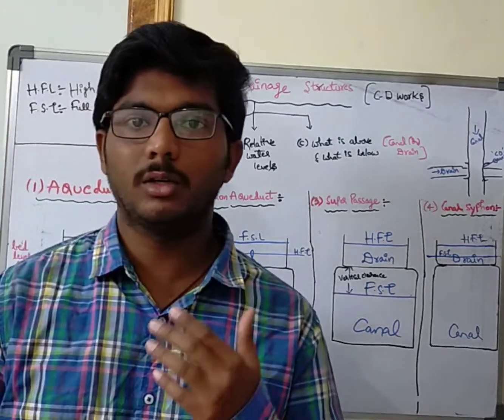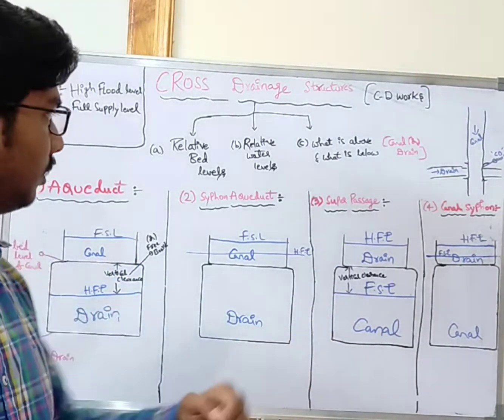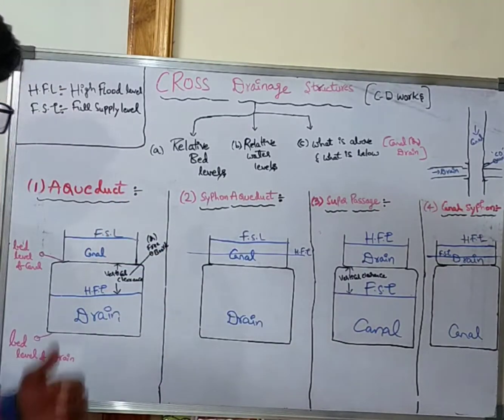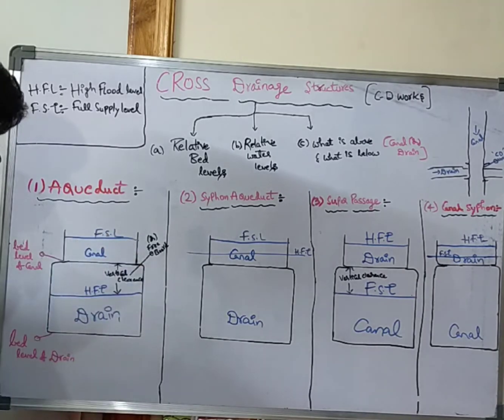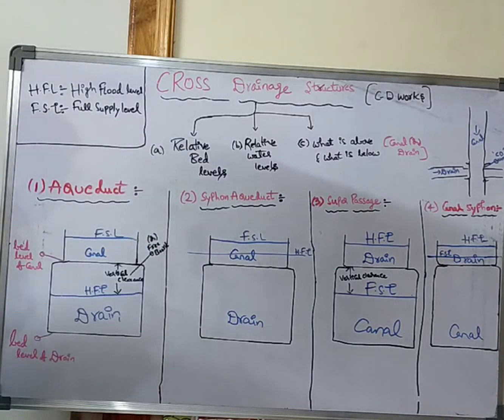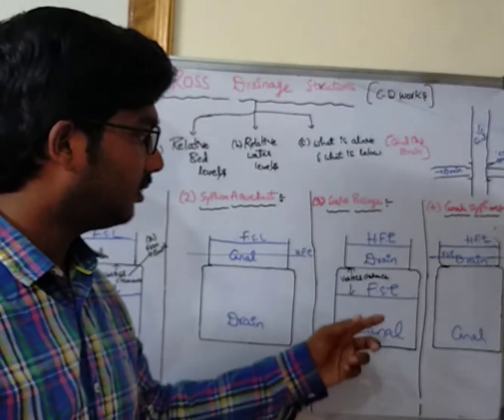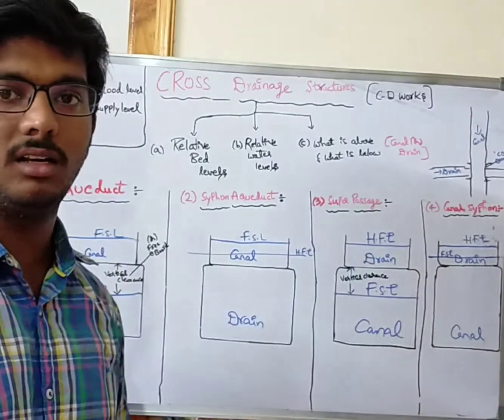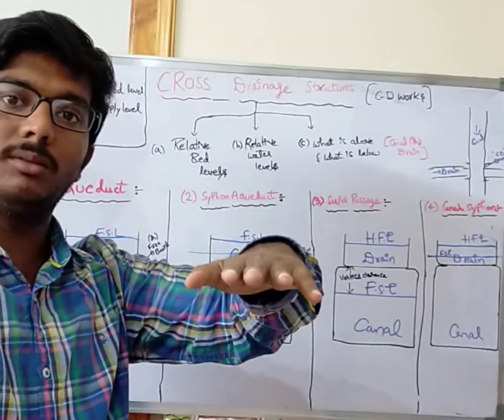Cross Drainage Works (CD)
CD WORKS (Cross drainage works )